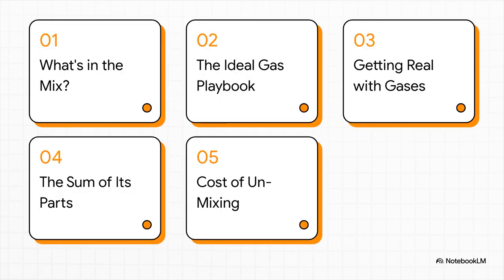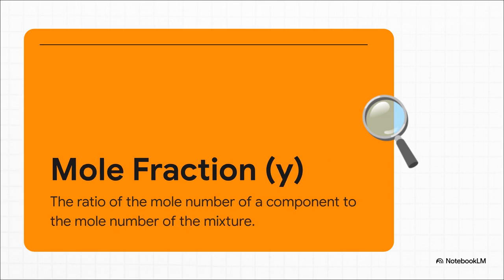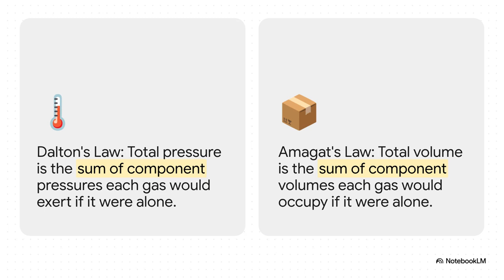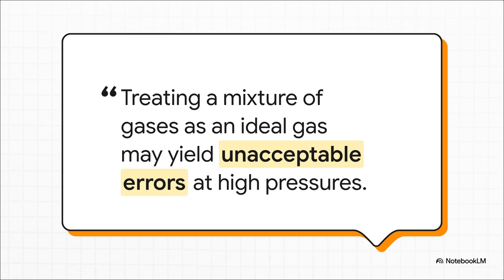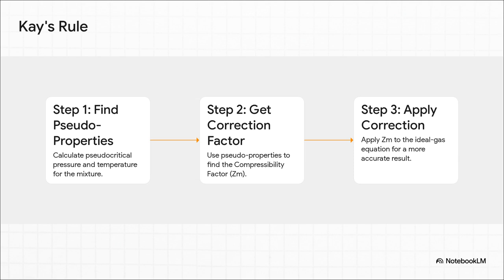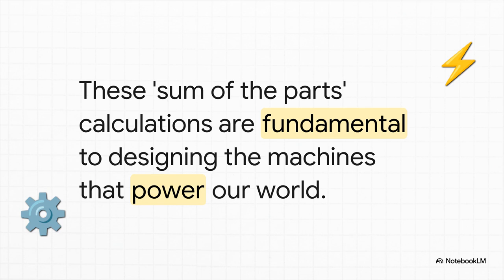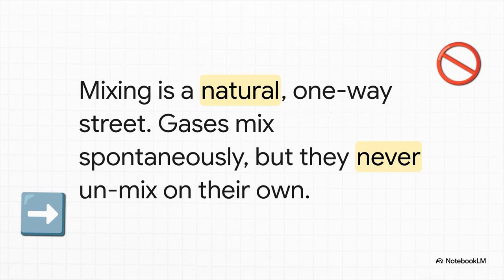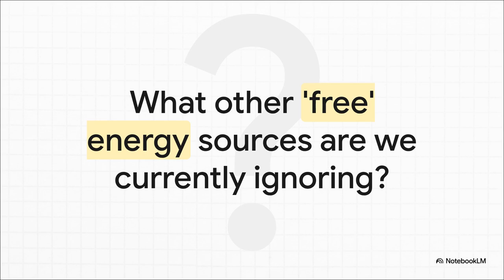14. Gas Mixtures in Thermodynamic | Dalton’s Law, Amagat’s Law & Ideal Gas Mixtures in Thermodynamic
Learn everything about Gas Mixtures in thermodynamics with this in-depth video based on Chapter 14 of a top mechanical engineering textbook. From Dalton’s Law of Partial Pressures to Amagat’s Law of Additive Volumes, this lesson simplifies the behavior and analysis of ideal and real gas mixtures, perfect for students and educators alike.

📌 What you'll learn:
1. Fundamental definitions of gas mixtures and their thermodynamic behavior
2. How to apply Dalton’s Law and Amagat’s Law in calculations
3. Molar and mass-based analysis of mixtures
4. Determining mole fraction, mass fraction, and volume fraction
5. Use of gas constants and mixture properties
6. Internal energy, enthalpy, and entropy of mixtures
7. Real-world engineering applications of gas mixture analysis
8. Worked examples for refrigeration, combustion, and HVAC systems

📘 Perfect for:
• Mechanical & Chemical Engineering students
• Thermodynamics and thermal systems educators
• Candidates for GATE, PE, and FE exams
• HVAC and combustion system engineers

📥 Download the full PDF slide deck and follow along with the guided examples.